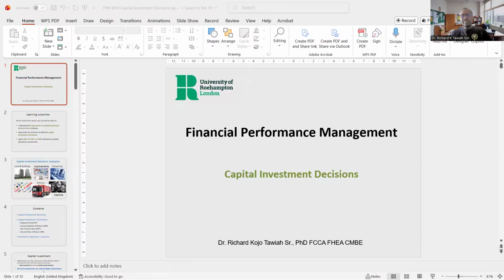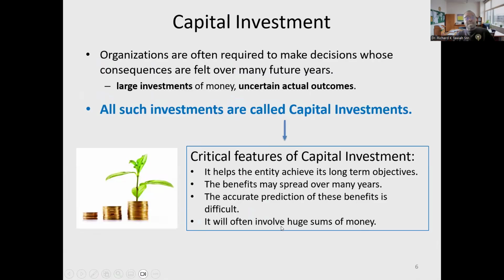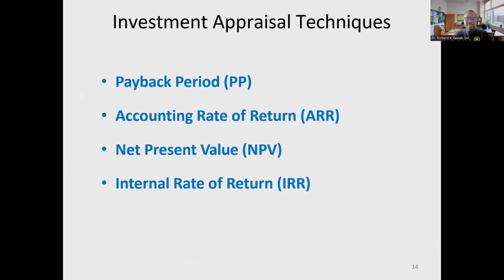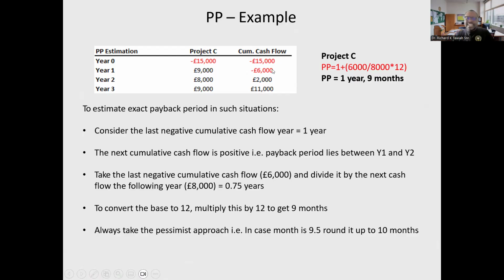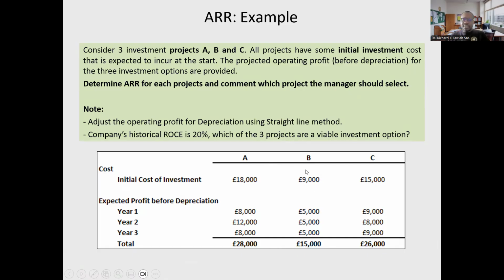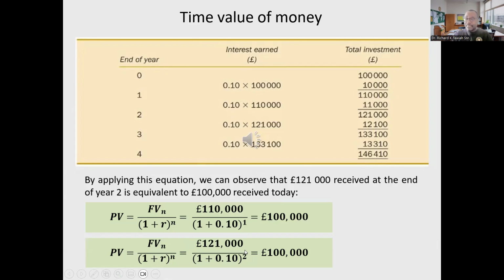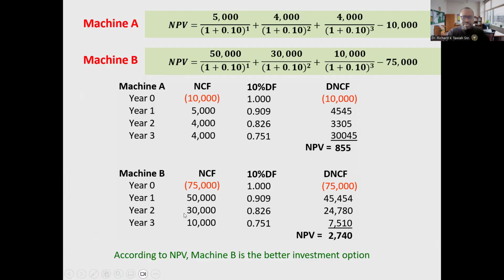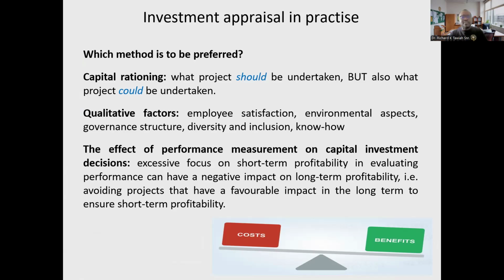Capital Investment Decisions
Capital Budgeting and four techniques used in Capital Investment Decisions